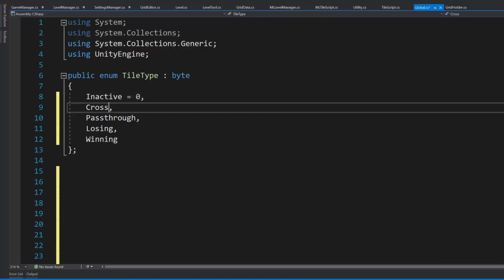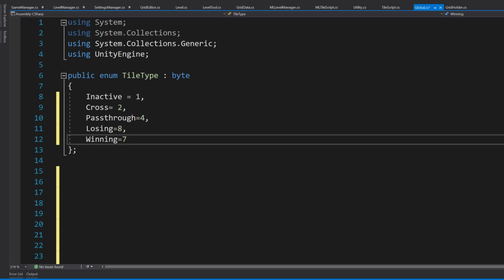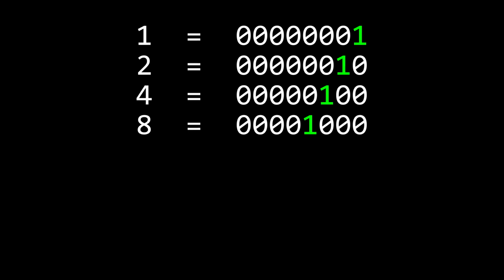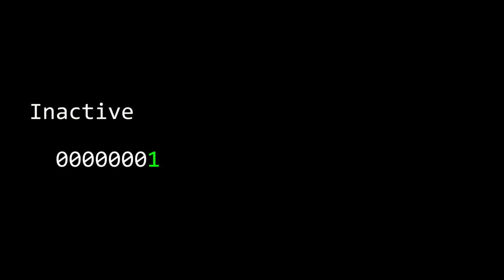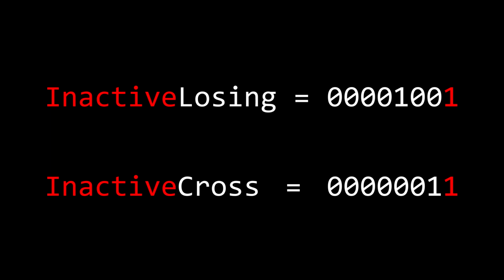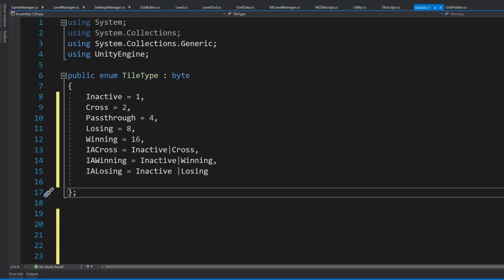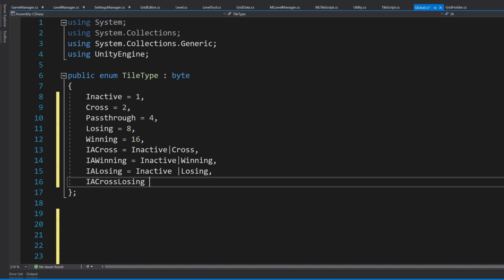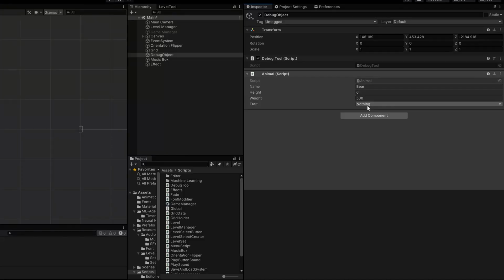Using Bit Manipulation to Store Data | Devlog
This week I wanted to add a new mechanic to the game. I started building something and soon realized that this mechanic could be expanded using enums as flags! I used bitwise operations to make this new work!

Timestamps
00:00 Why a new mechanic?
00:14 New tile type
00:34 Inactive and Active tile types
01:00 Expanding the new mechanic
01:20 Storing in enums
01:45 Bit manipulation in enums
03:07 Why use bit manipulation?
04:02 Enums as Flags
04:25 Next week's task